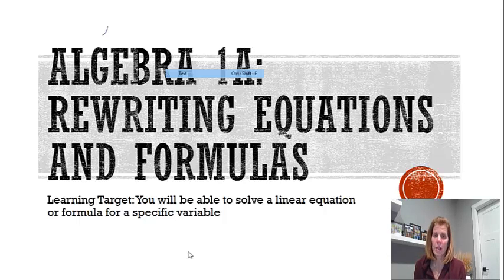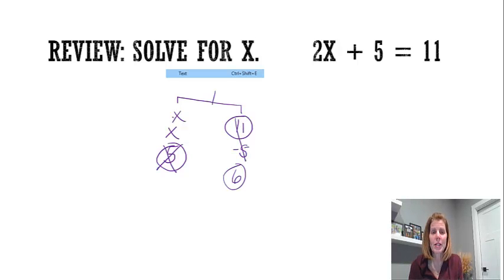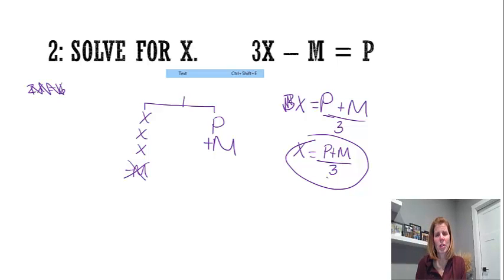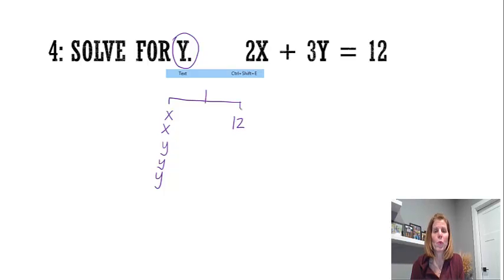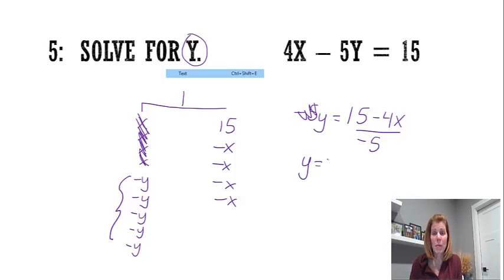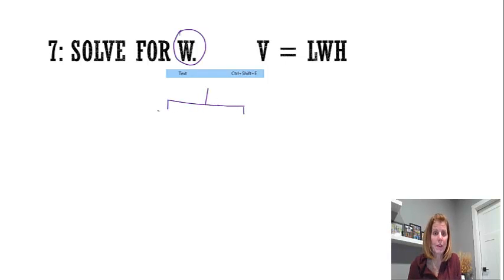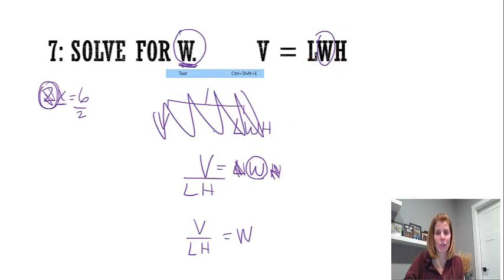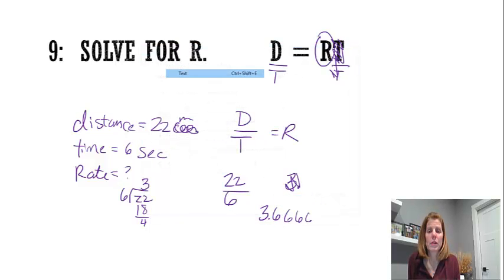rewriting equations and formulas